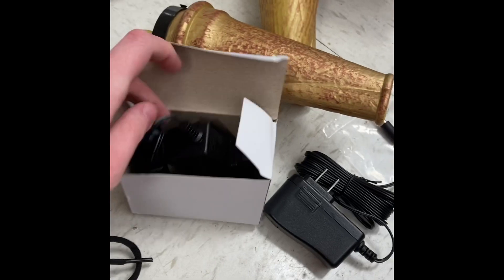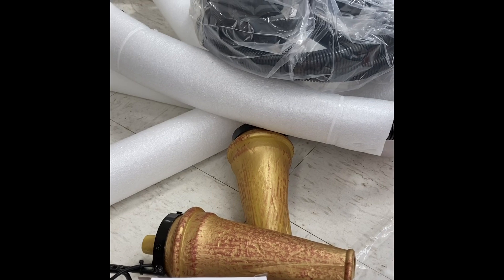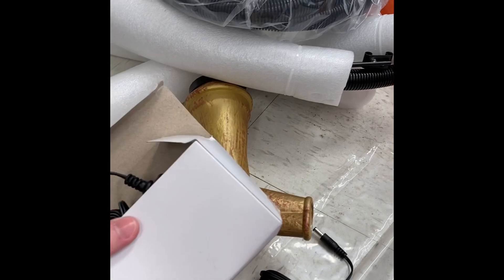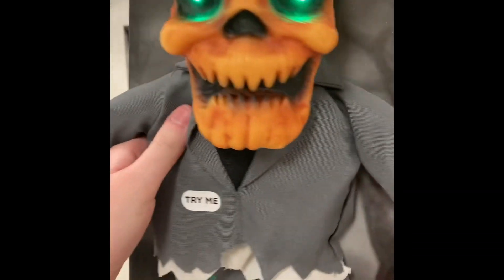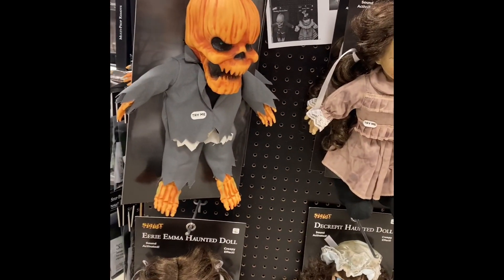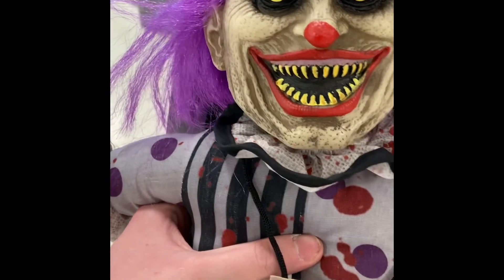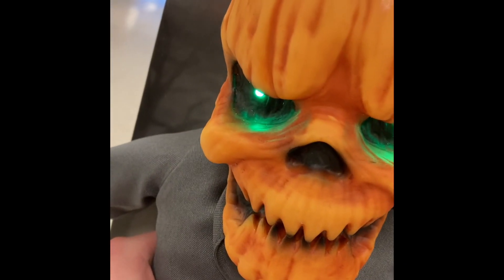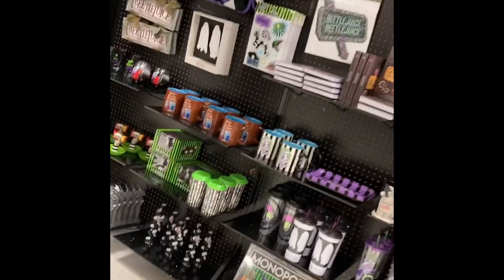Spirit Halloween 2022 behind the scenes (part 10 and opening day)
Well It’s finally happening all the setting up at the store has been finished and we are open. Of course there are still a few things that need to be done like getting all the animatronics plugged in and finishing a few ISE parts put up but other than that we’re pretty much done. ￼this is the last behind the scenes video at the store That was a old Marshall but don’t worry, whe the stein mart location starts setting up, there will be more behind the scenes videos!